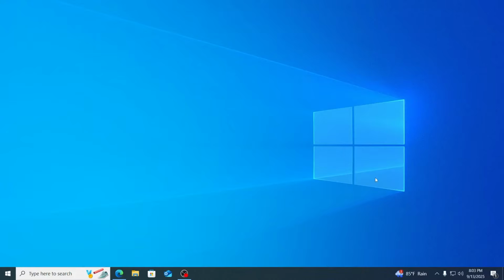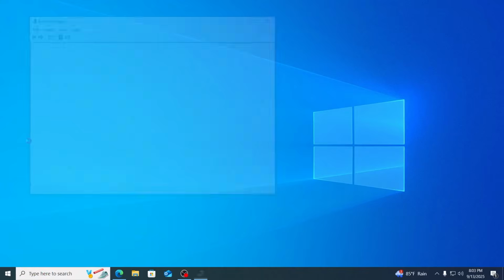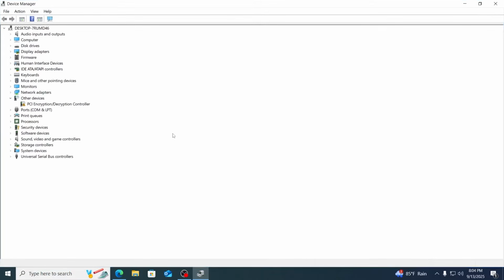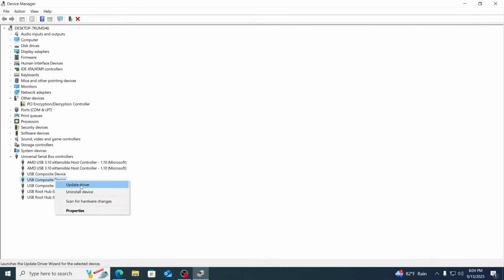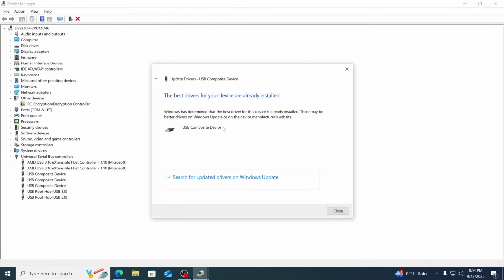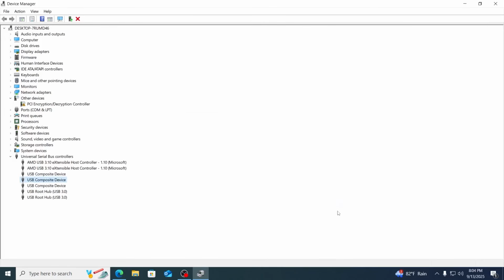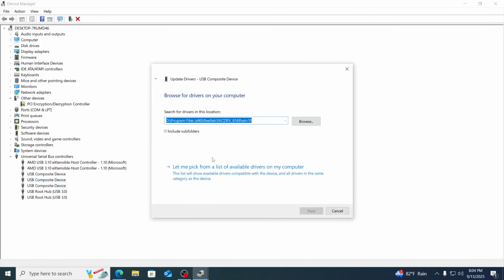How To Fix USB Drive Not Showing in This PC or My Computer on Windows 10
A quick tutorial on, how to fix USB drive not showing in this pic on Windows 10 laptop or PC.